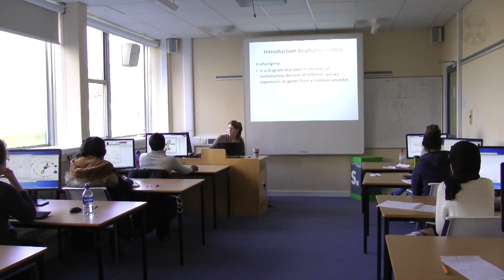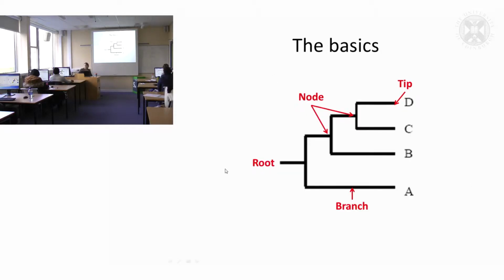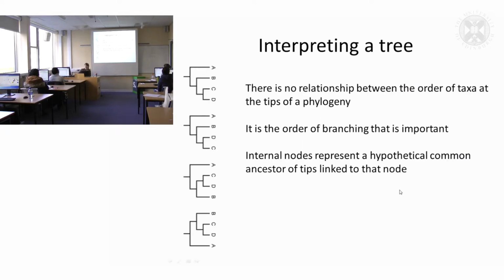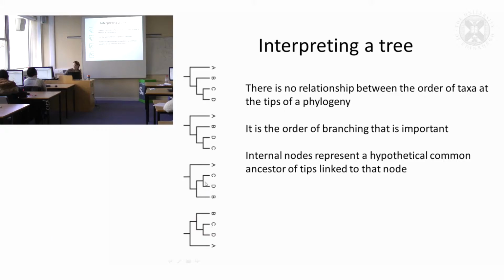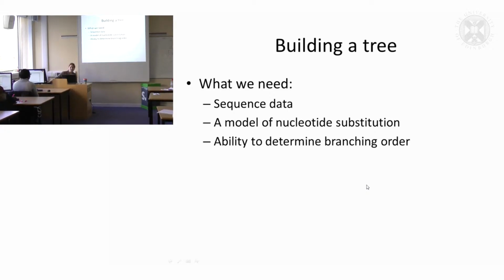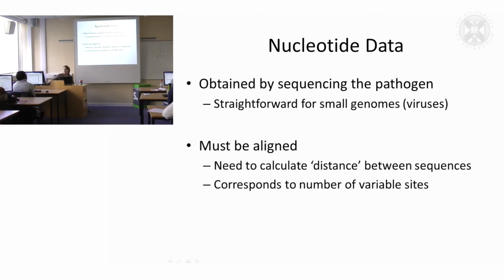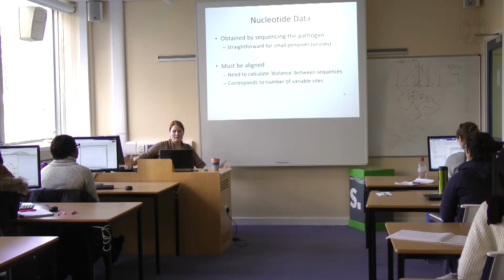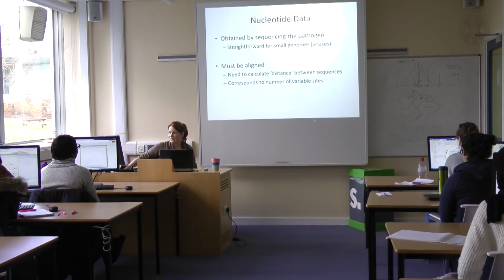3 Molecular epidemiology practical 2 part 1